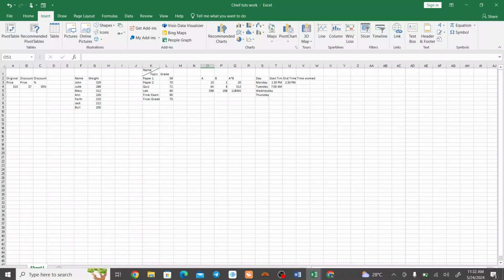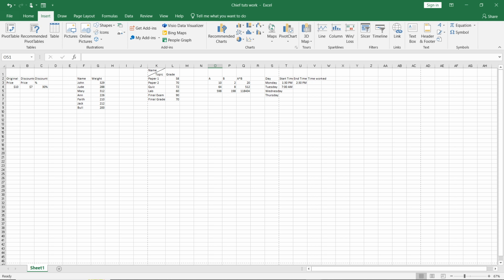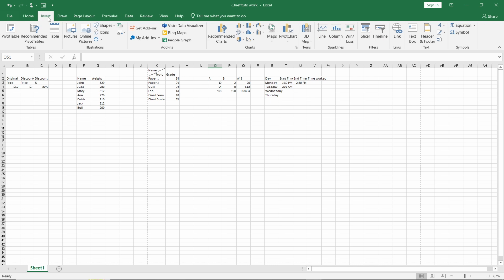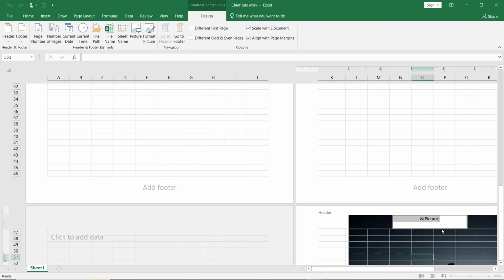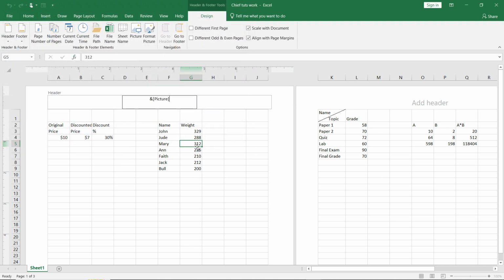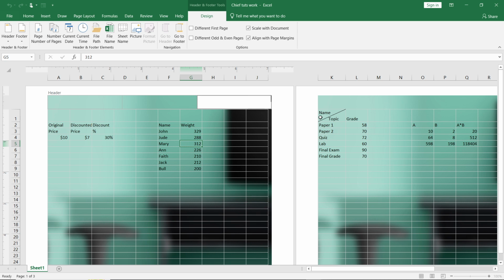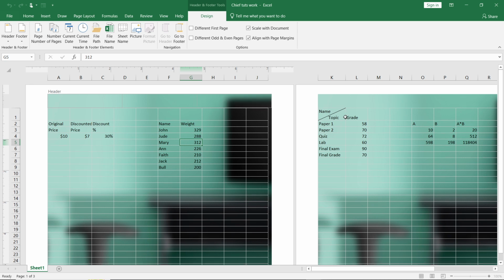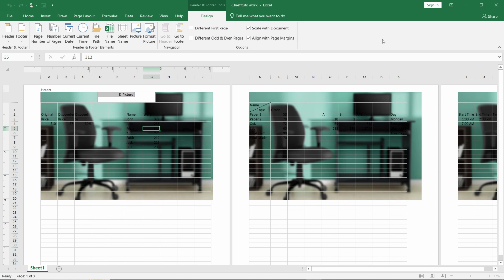How To Insert A Watermark In Excel (Quick Tutorial)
In this video I will show you How To Insert A Watermark In Excel. It would be good if you watch the video until the end so that you don't miss important steps.